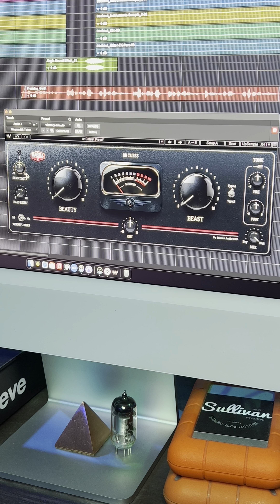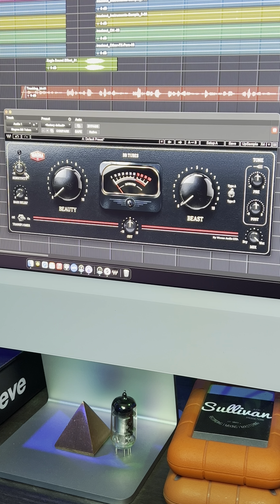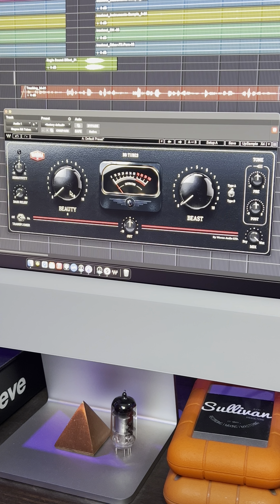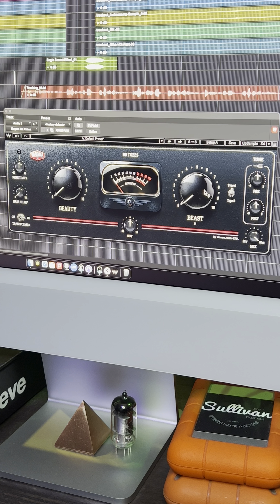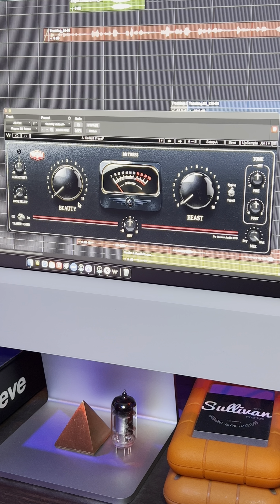Over The Shoulder - E12 - BB Tubes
“Over The Shoulder” w Jon Sullivan - E12 - BB Tubes by  @waves

This a brief overview of a great plugin BB Tubes by Waves that adds a nice touch of analog love to any source.